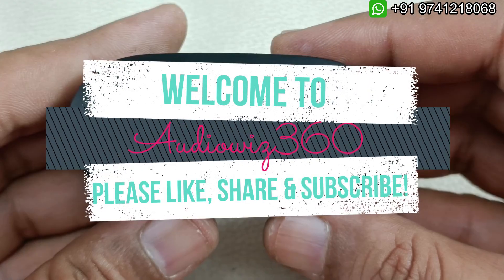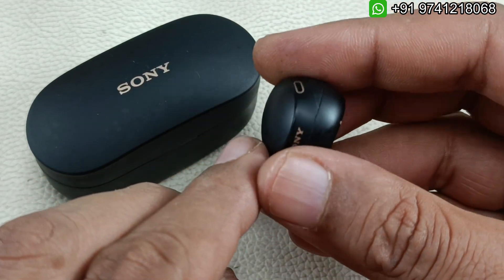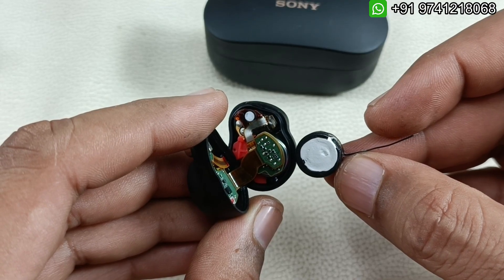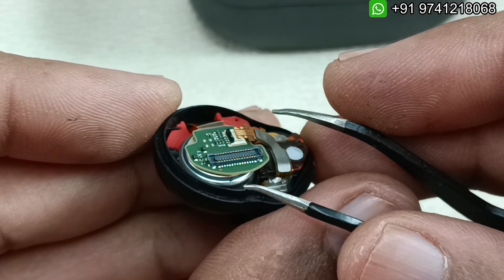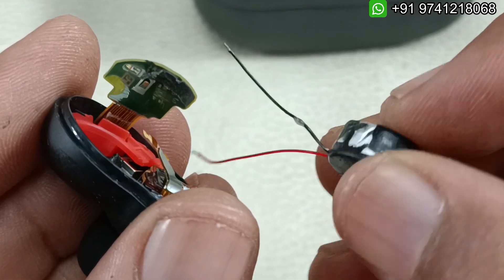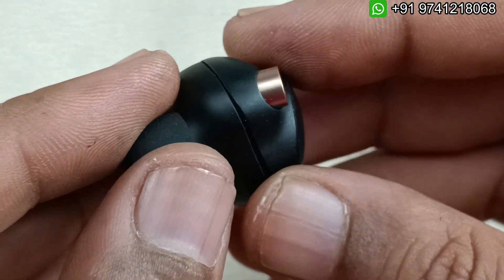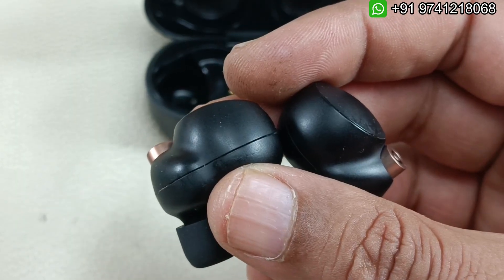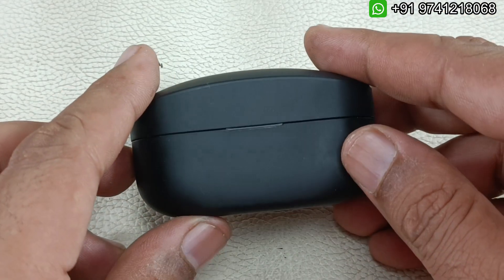SONY WF-1000XM4 wireless Earbuds One side not working | Best way to Fix!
How to replace the old ZeniPower  Z55H battery using Li-Po Battery SONY WF-1000XM4 wireless Earbuds | Install | Remove | Repair

I am from Bangalore, Karnataka.